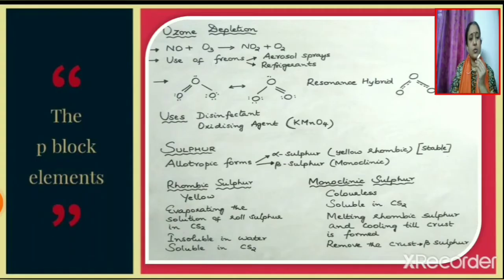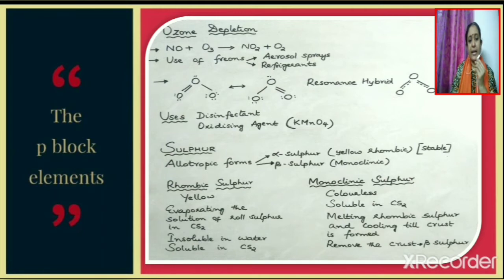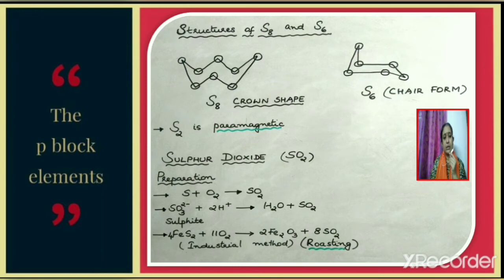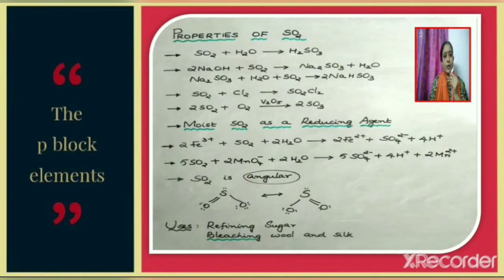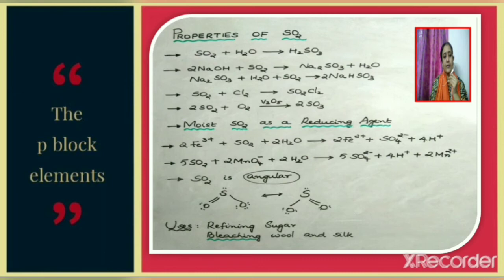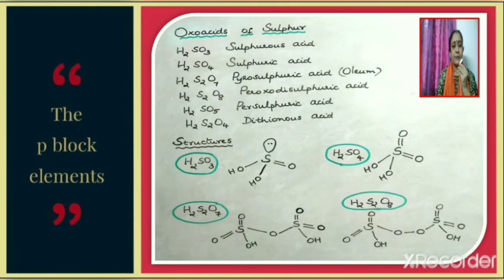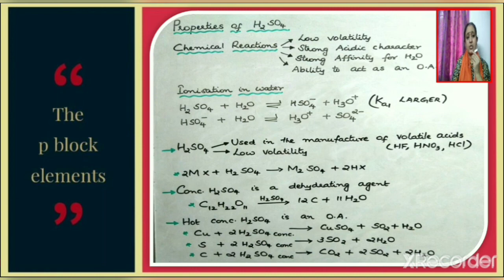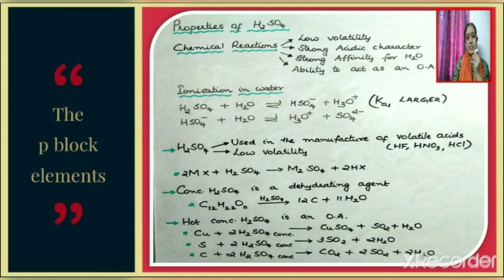Class XII Chemistry Part-7 5/11/2020